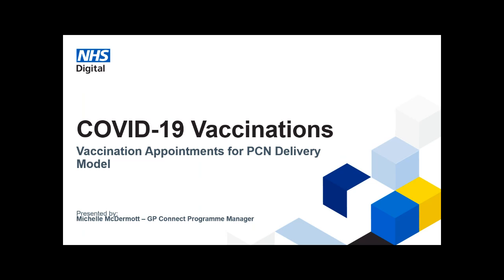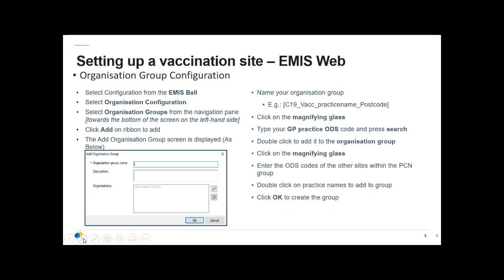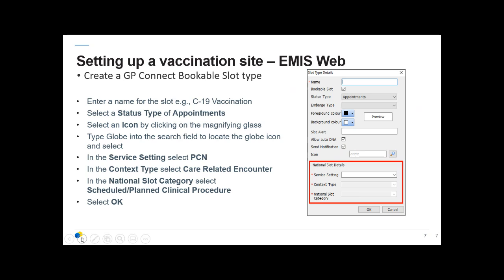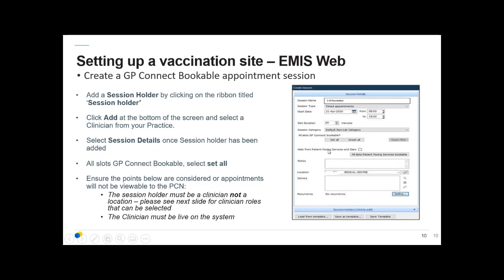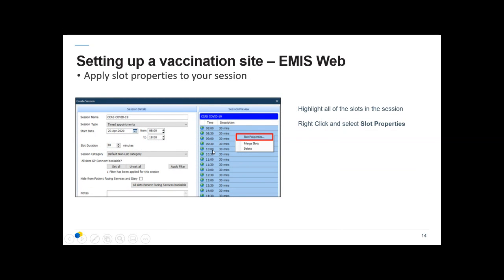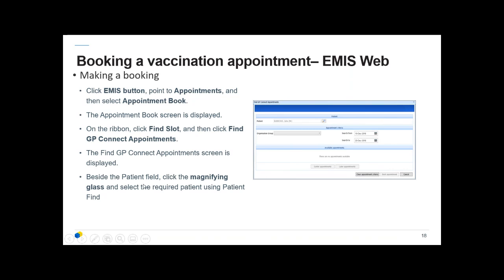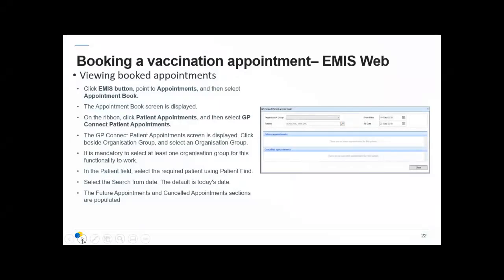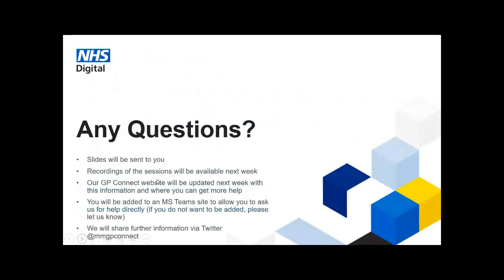EMIS Web SystmOne How to set up your appointments for the designated COVID19 vaccination site using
How to book appointments using GP Connect into COVID19 vaccination sites for vaccination purposes.